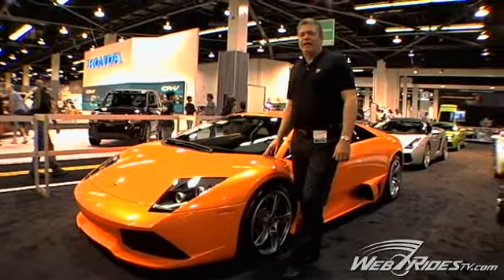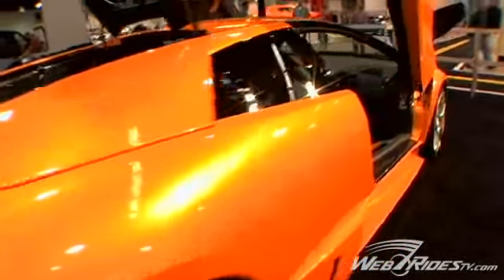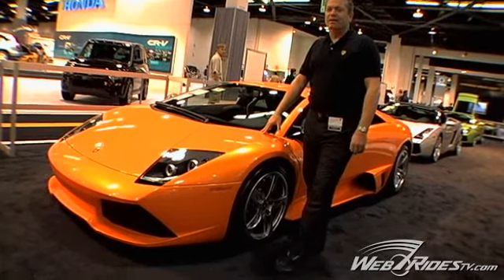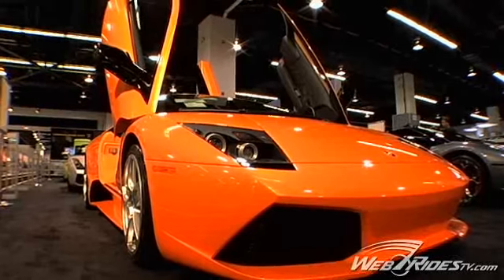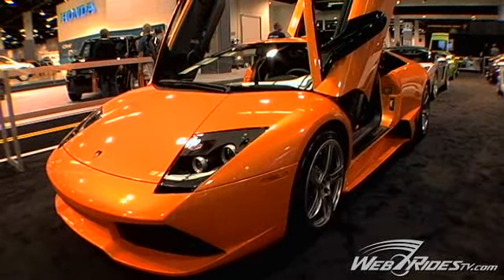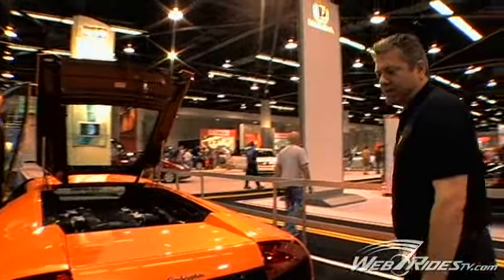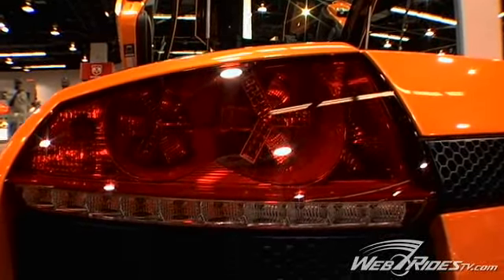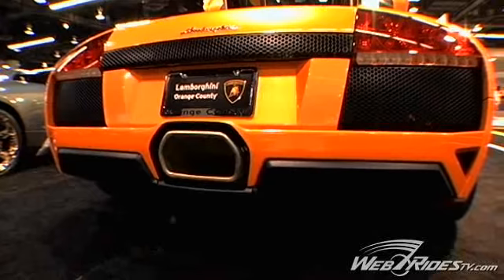Lamborghini Murcielago at the OC Auto Show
The Guys From Orange County Lamborghini Tell Us What Makes the 640 Murcielago So Special